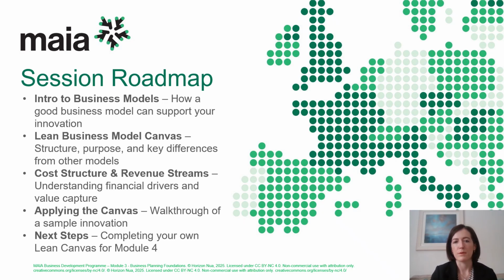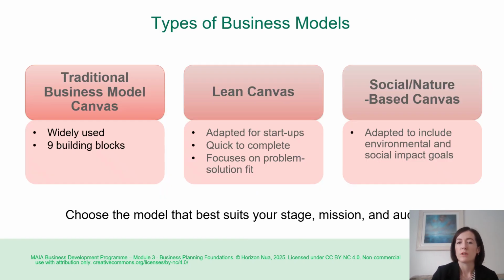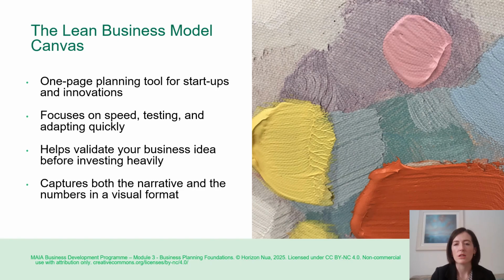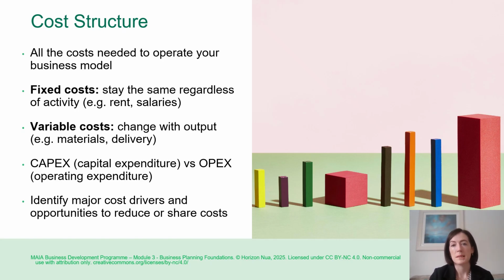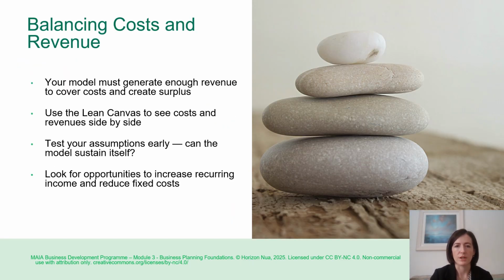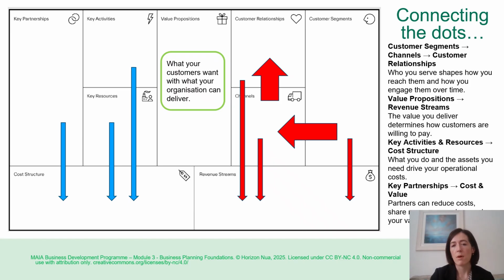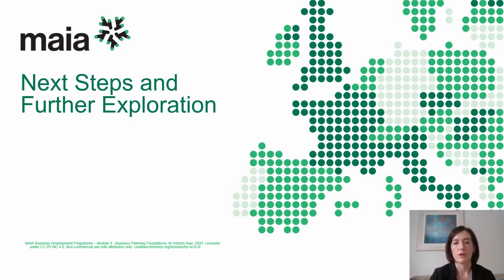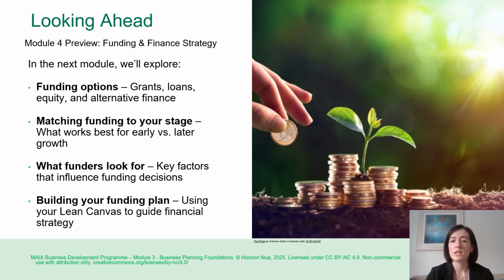MAIA Business Discovery Services Capacity Building Programme, Module 3 Business Planning Foundations